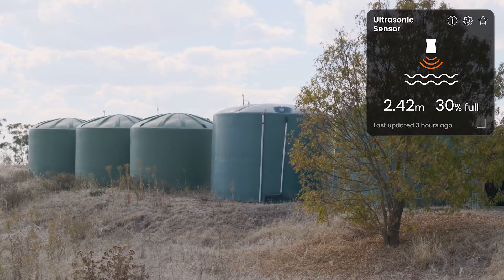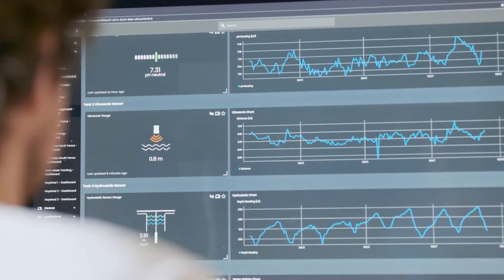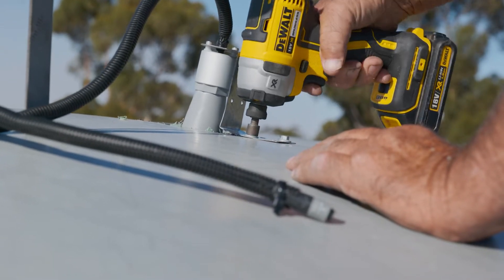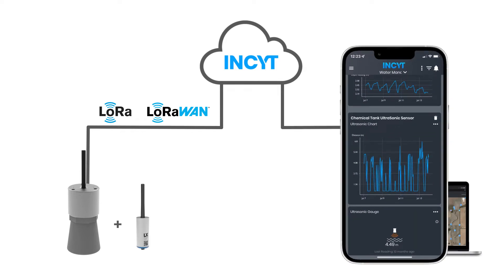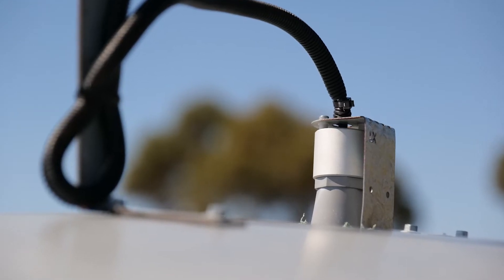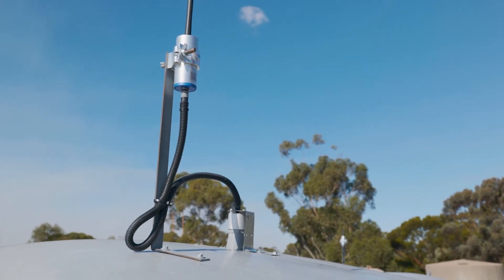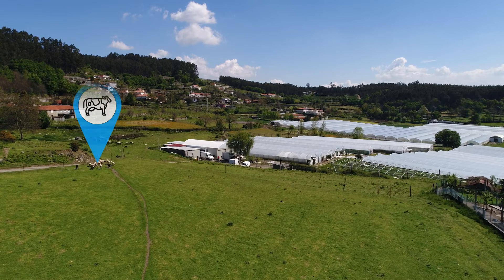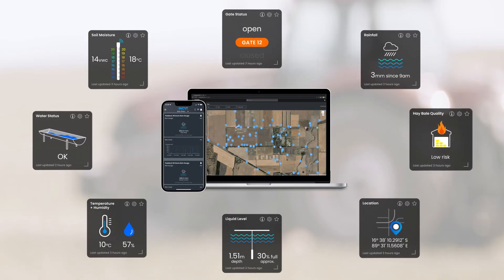Ultrasonic Water Level Sensor | INCYT AgTech Explained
The Ultrasonic Water Level Sensor measures the distance to the surface level using non-contact ultrasonic technology. It can be installed in water tanks and over open water reservoirs such as dams, turkey nests, irrigation channels, creeks, and rivers where mounting infrastructure is available.

To learn more about how INCYT can increase the efficiency and profitability of your farm, please visit:

At INCYT Agriculture, we have created technology that senses, collates, reports, and visualises valuable on-farm data, all into one place - The INCYT App.

From the devices you install in field and their connectivity solution, to the reporting application and the dashboards you’ll see on the INCYT App, we are your one-stop shop for smart agriculture deployment.

Talk to us today about monitoring your farm.